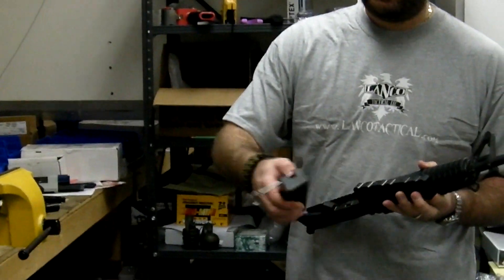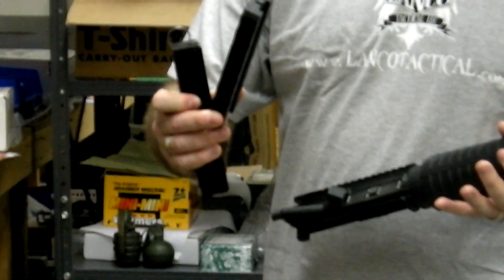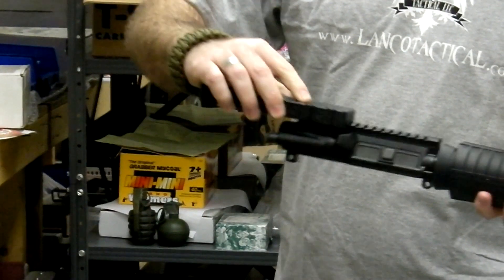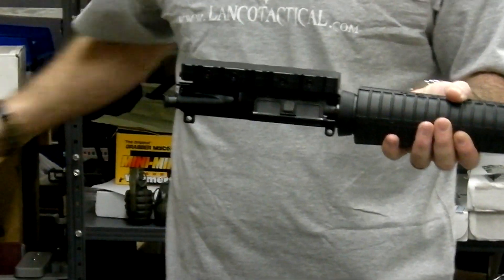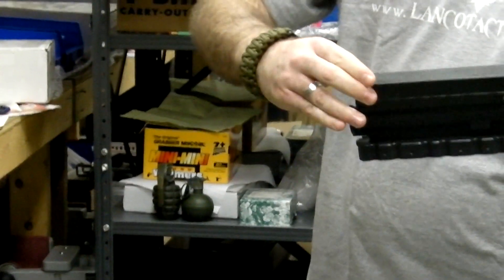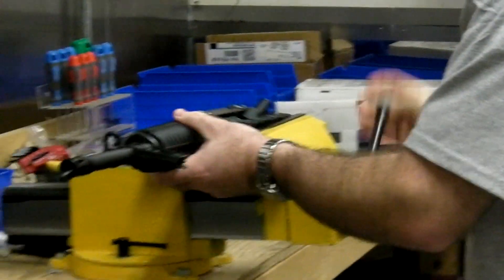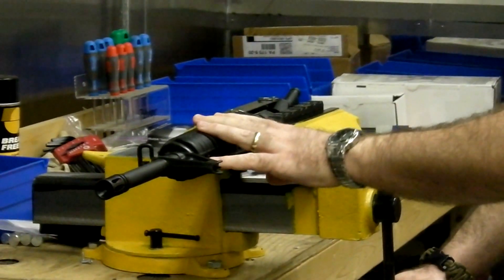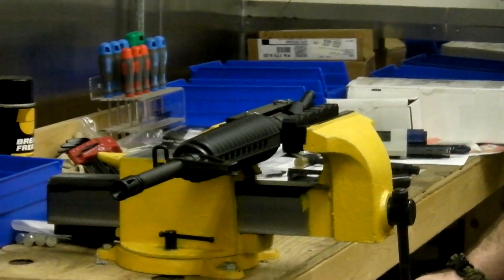Lanco Tactical Upper Action Block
How to use the Lanco Tactical Upper Action Block set.